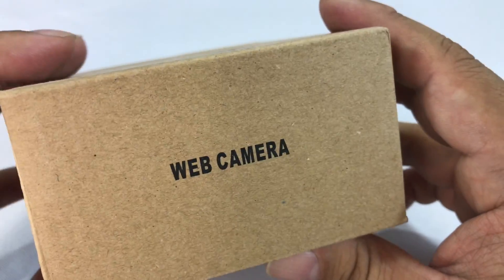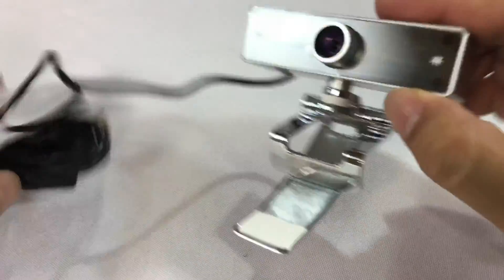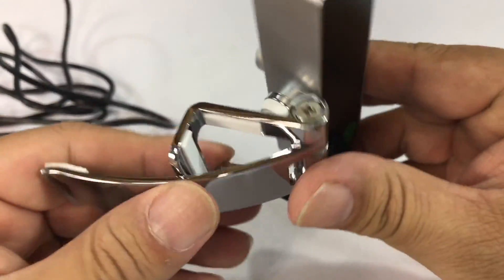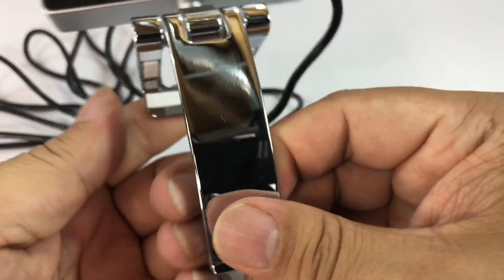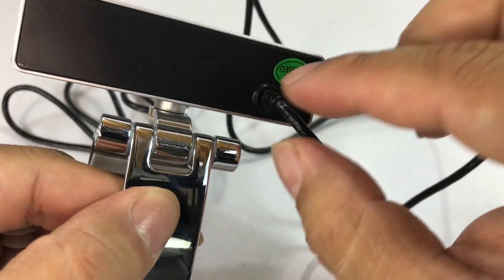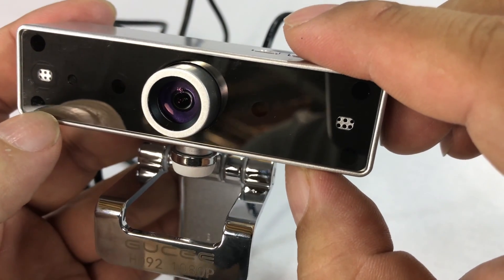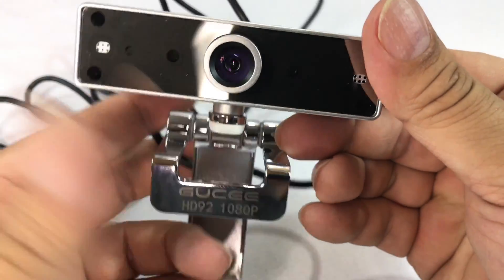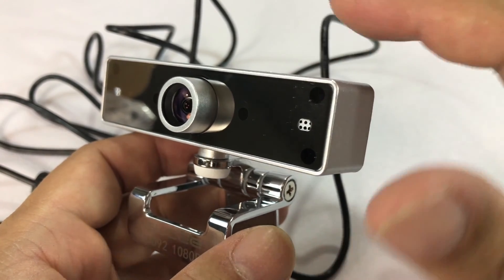$30 HD Wide Angle Webcam Review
iRush
2MP Webcam 1080P, Full HD Web Camera 110 Degree Wide Angle Crystal Clear Video with Noise Cancelling Mic, Skype Webcam for PC, Mac, Laptop, Notebook, Compatible with Windows 10, 8, 7, XP

FANTASTIC VIDEO QUALITY: This cutting edge 2.0 Megapixel 1/2.7'' Sensor allows for detailed Video at maximum Video resolution of 1920*1080 for superb, clear video conferencing, chatting, etc.
INCREDIBLE 110 DEGREE FIELD VIEW: The 110-degree field of view provided by the wide angle lens lets you see more during webcam chats--great for boardroom meetings, telecommuting, or multi-person chats.
NOISE REDUCTION MICROPHONE: The HD92 1080P Webcam's built-in stereo microphone provides crystal voice quality, helping you understand and be understood even in discussions with more than two people.
GREAT LOW-LIGHT CAPABILITIES: Stream clear video even in dim light. Video automatically adjusts to accommodate flickering room lights or multiple computer screens.
[USERS TIPS FOR MAC OS & WINDOWS]: This is a Plug and Play webcam, you do not have to install the CD software. If you can't see the webcam on your device, you may try the following way: 1. For Mac Users: Connect this webcam with your Mac and open FaceTime, click the "Video" menu (in the top left of your screen), and then choose "ICT Camera". 2. For Windows Users: you may go to "Device Manager", click the "Imaging Devices", right cilck "USB Camera" and click "Enable".

TIPS: Please be noted this is a Plug and Play webcam, the CD software is included to activate the Snapshot Button and it is for Windows Operation System only. You do not need it if you're running on a Mac OS. (There's already software in Mac). You may just open the apps such as Skype / FaceTime / GoogleHangout to see if the camera is detected or not.

2017 New, GUCEE HD92 1080P Full HD Web Camera for Mac, PC, Laptops and Notebooks

Do you want to get the most out of your webcam? Check out GUCEE HD92 1080P Webcam - it's the perfect choice for enhancing your chatting and video conference experience. It features an ultra wide angle lens - up to 120 degrees - allowing you to see more than you thought possible. Talk freely with the built-in stereo microphone with crystal clear voice quality. Plus, the glass lens provides vastly improved image quality. A USB extension cable is also included to maximize webcam placemennt and flexibility. .

SMOOTHER. SHARPER. RICHER. CLEARER.

Logitech Fluid Crystal Technology. It’s what makes a Logitech webcam better. It’s smoother video, sharper pictures, richer colors and clearer sound in real-world conditions.

CALL IN FULL HD 1080P
Enjoy widescreen FULL HD 1080p video on most major IMs and Logitech Vid HD. (For Mac computers, HD video calling is currently available on Logitech Vid HD and FaceTime HD. For HD video calling support with other video-calling applications, please check their website for availability and support information.)

System Requirements
Compatibility:Windows 7, Windows 8, or Windows 10, Mac OS X 10.9 or higherChrome OS,

USB Plug-and-Play Connectivity
Easily connect to a PC, Mac or USB-enabled host with no additional software required. Camera presets and the 5.9ft attached USB cable provide versatility for a wide range of camera set-up options. Expedition Money LLC